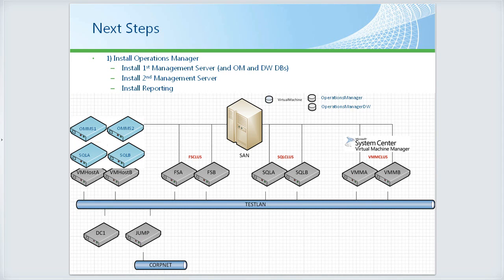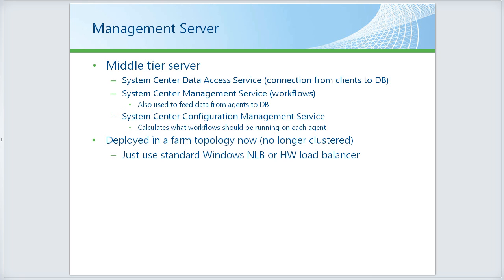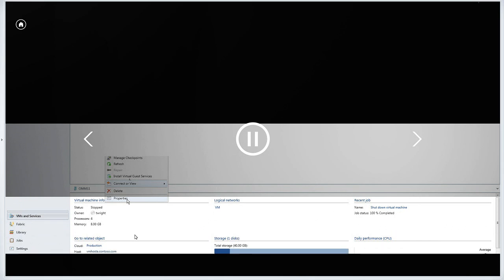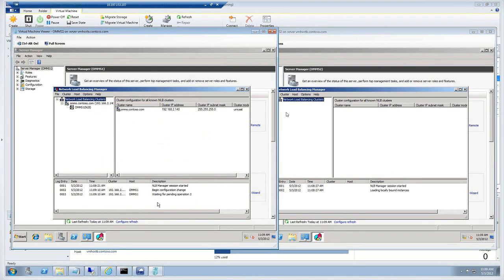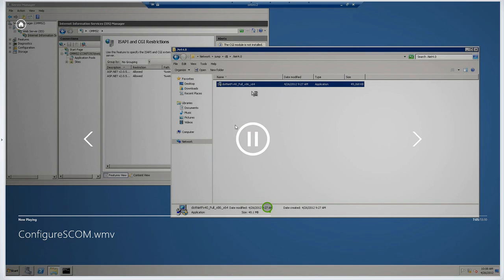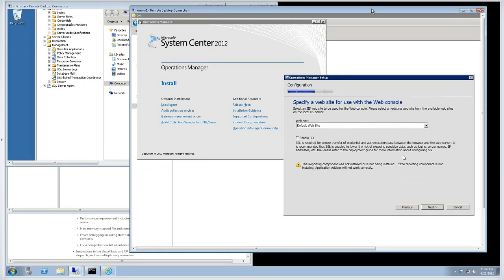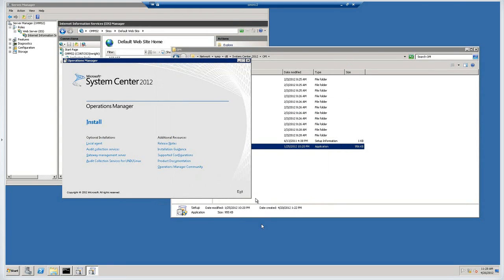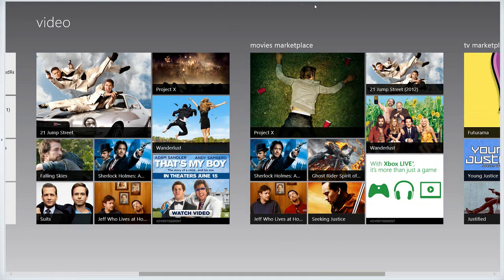Bare Metal to Private Cloud (Part 5 of 8): Installing and Configuring System Center 2012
In this session, we show how to install a highly available Microsoft System Center 2012 - Operations Manager and deploy agents to manage the private cloud. Presenter: Travis Wright, Principal Program Manager, Microsoft Corporation